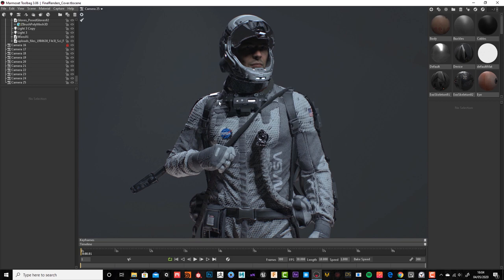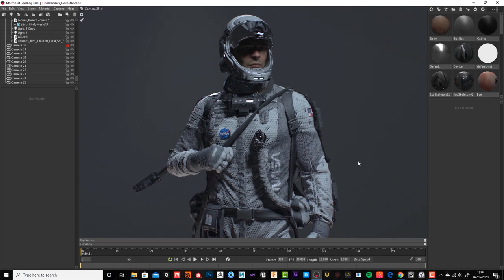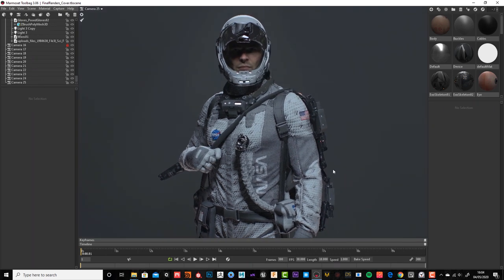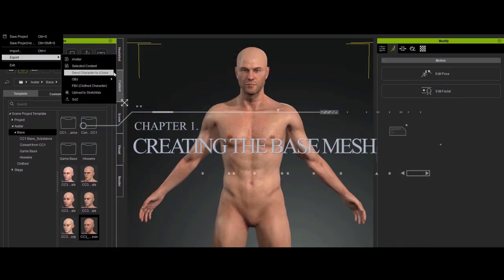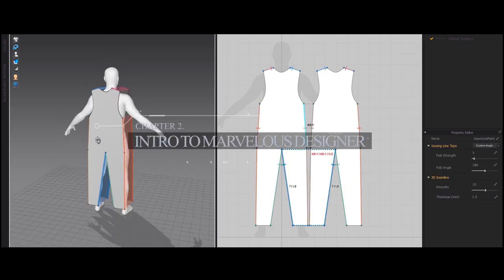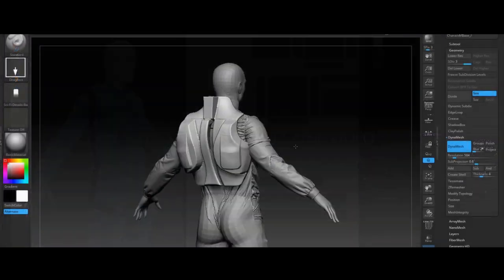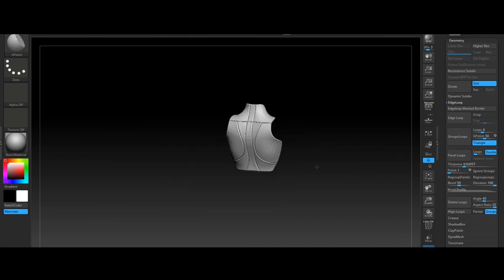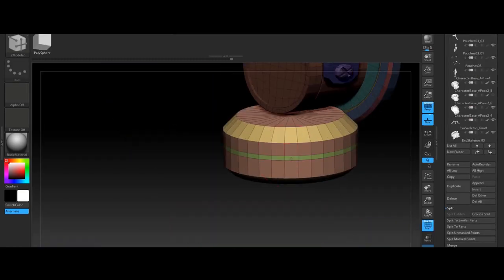Stargazer: Character Design Tutorial Trailer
Trailer & Intro for the latest tutorial now available on my Artstation store.
This 3D character design tutorial covers:

- Base Mesh Creation in Character Creator
- Designing clothing in Marvelous Designer
- Hard Surface Sculpting in ZBrush
- Texturing & Rendering

Suitable for beginners/intermediate level artists and concept artists who want to know more about creating realistic character designs for games and film.

**NOTE** THIS PRODUCT IS EXCLUSIVE TO MY ARTSTATION STORE. IF YOU COME ACROSS THIS PRODUCT ON GUMROAD OR ANY OTHER MARKET PLACE PLEASE REPORT IT AS IT IS NOT ME! ***